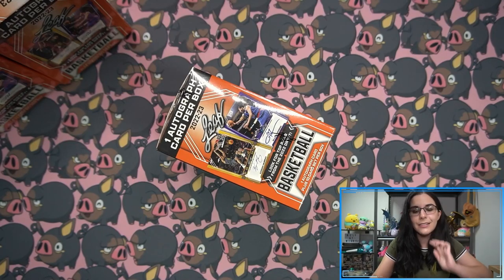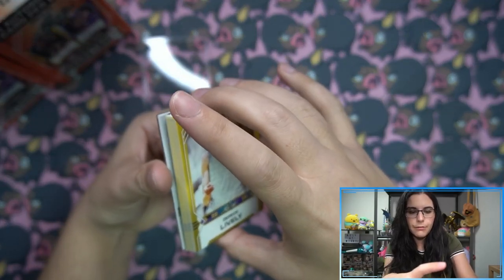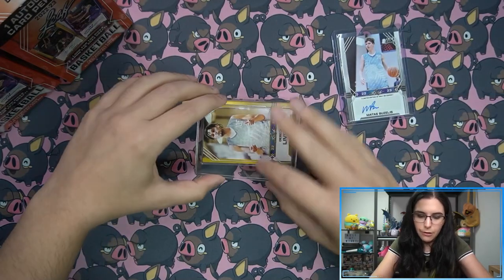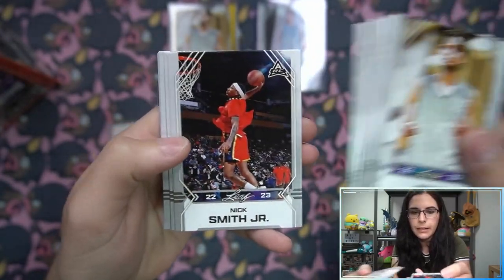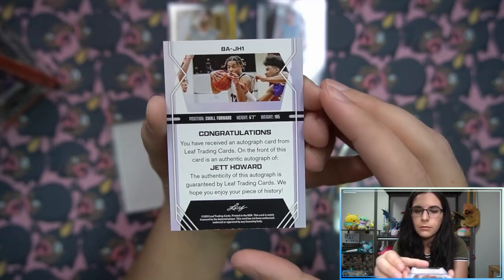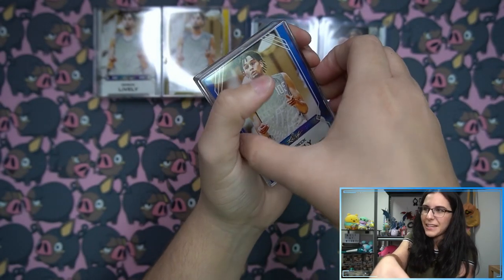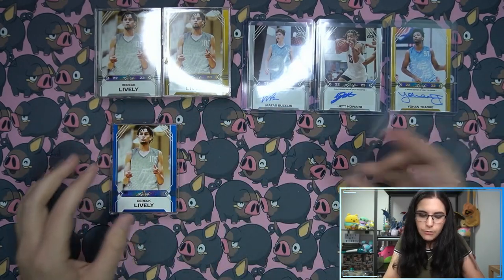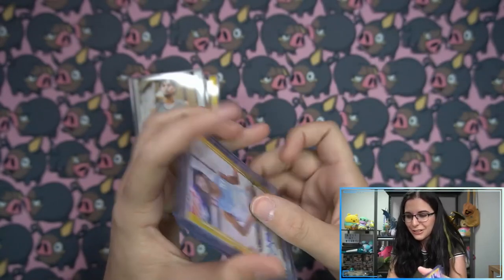Short, Sweet, and Colorful! | 2022-23 LEAF BASKETBALL BLASTER BOX X3 OPENING FOR GREG S.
Vote for Ally for Cosplay Star! Cast 1 FREE vote every 24 hours!

Today we opened up three blaster boxes of 2022-23 Leaf Basketball for Greg S. from Iowa! Thank you so much Greg for letting me open up Basketball for you on the channel! I hope you enjoy the video and your new cards!

Check out Titan Cards & Games at our physical store:
4930 Park Blvd N Ste 4

titancardsFL.com